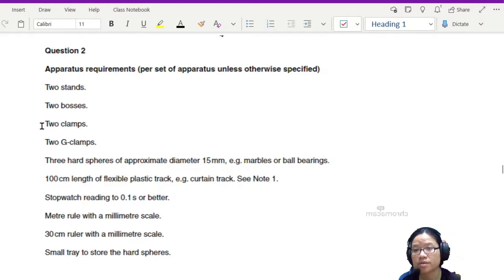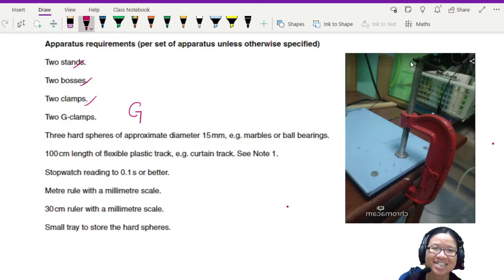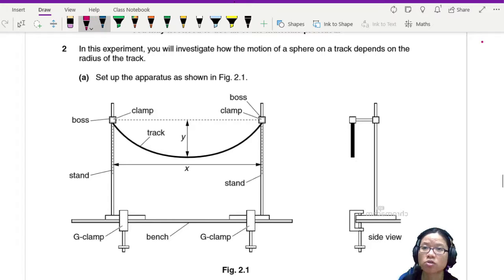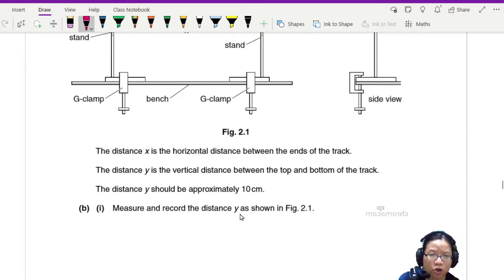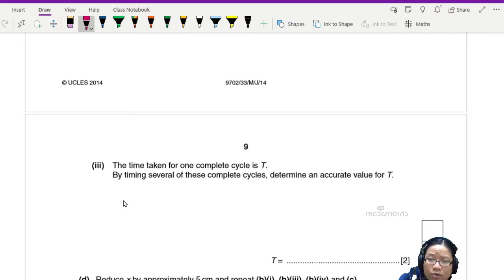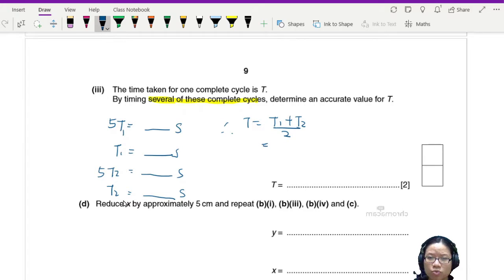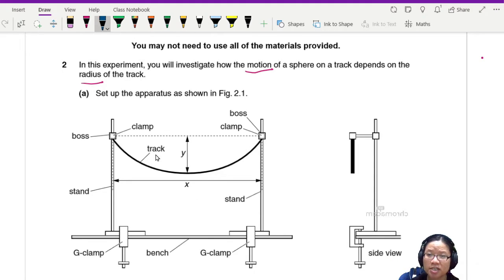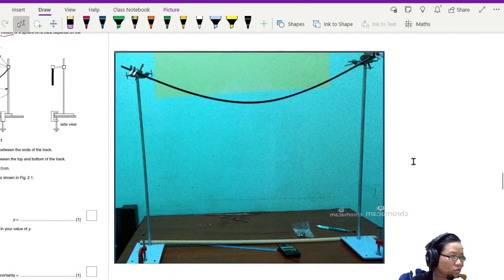MJ14 P33 Q2 (1/2) Instructions: Curved Track | AS Practical Paper 3 | CAIE A Level 9702 Physics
9702/33/M/J/14: In this experiment, you will study how to time an oscillation that is heavily damped & its related limitations & uncertainties. Data collection video is in another video!

0:00 What is G-clamp?
1:19 Set-up
2:31 How to measure period.
2:50 Timing SEVERAL complete cycles & Average
5:00 Track front view.